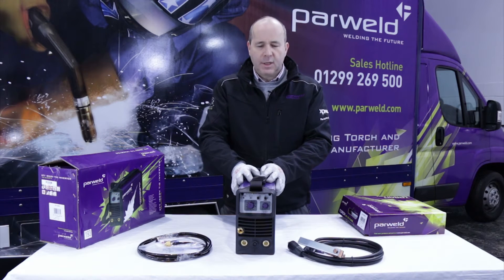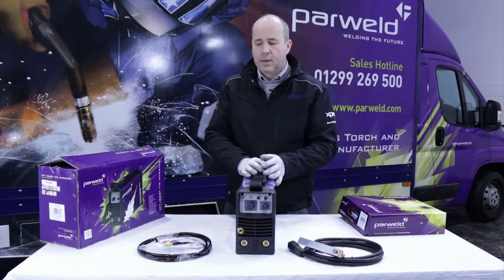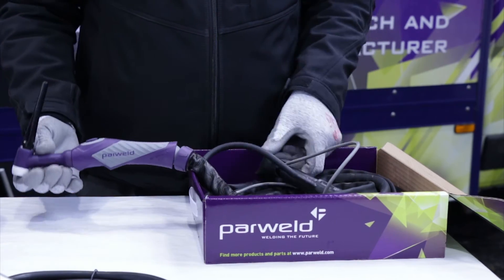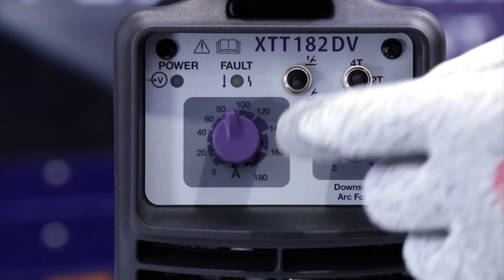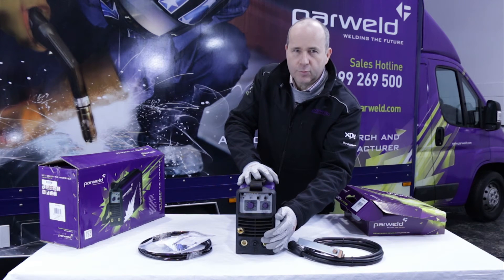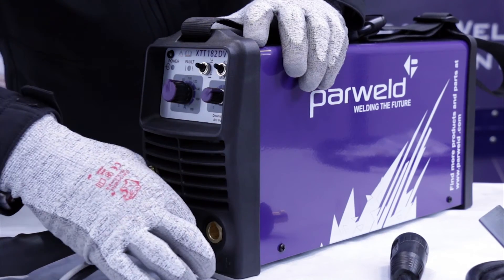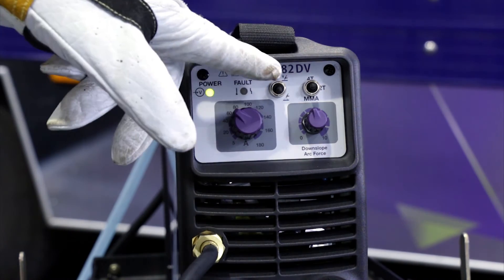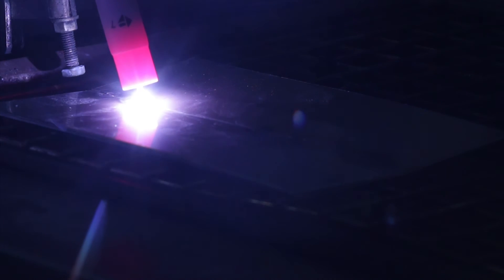XTT 182 DV, DC TIG INVERTER DUAL VOLTAGE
DC Output
The XTT 182DV has a DC output and is suitable for welding alloy, non alloy steels, stainless steel and titanium.
TIG Mode - Materials up to 6mm can be welded with ease. MMA Mode - Electrodes up to 4.8mm can be used with ease.

TIG Welding
The XTT 182DV can be used for TIG welding and is suitable for welding steel and stainless steel using the HF start circuit.
The latching trigger function improves operator comfort allowing the trigger to be released during long welds.

Generator Friendly
The XTT 182DV is able to cope with inputs which fluctuate by +/-15% and can be used with the majority of generators.
The machine is housed in a metal case with integrated carry handle and shoulder strap.

A carry case is available as an optional extra.